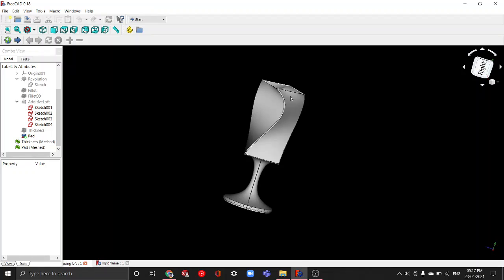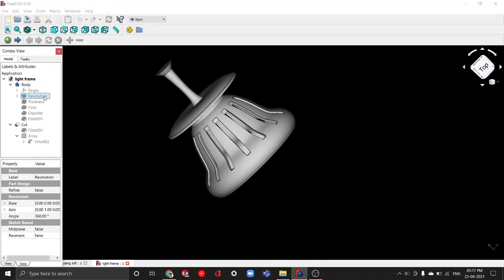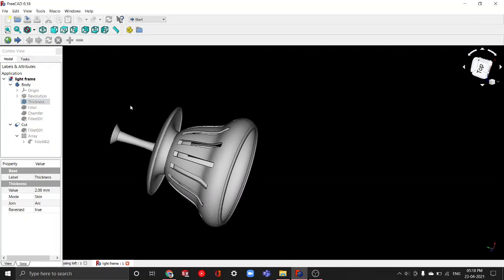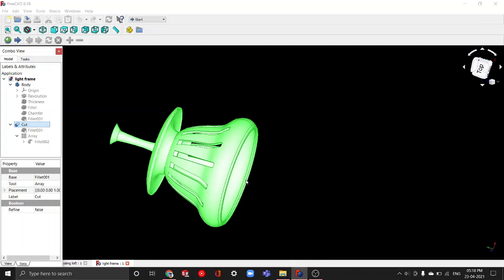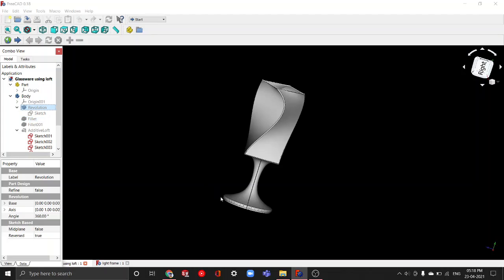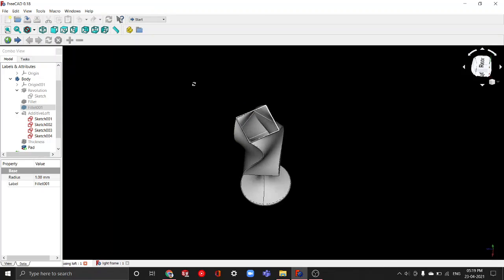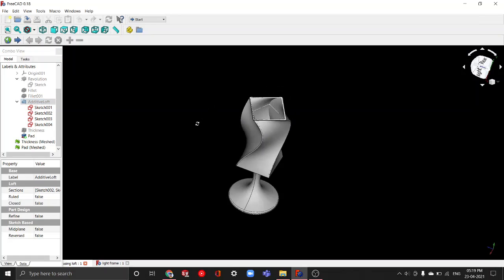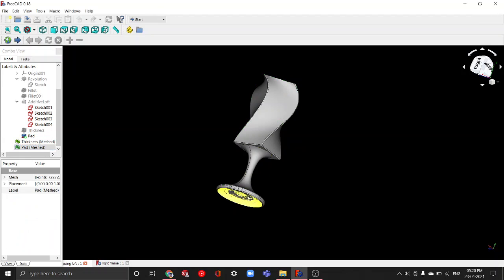Niranjan K Sabu 20ME10057 Sec 11 CAD MODEL OF LIGHT FRAME AND GLASSWARE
This video describes in brief how features like a loft, revolve, pad, part boolean, etc., can be used to make simple objects, here a light bulb frame and a stylish glass